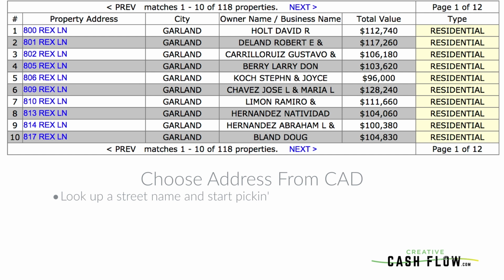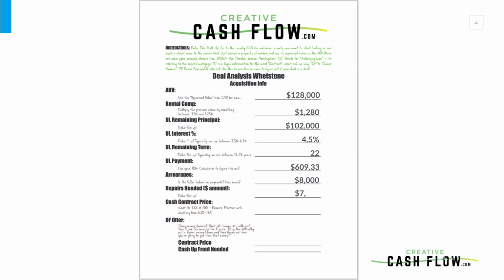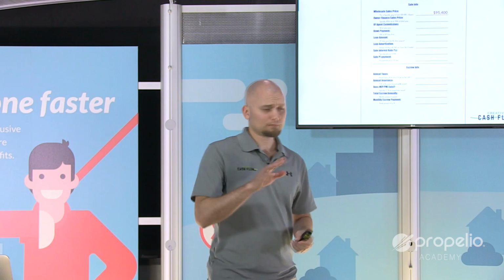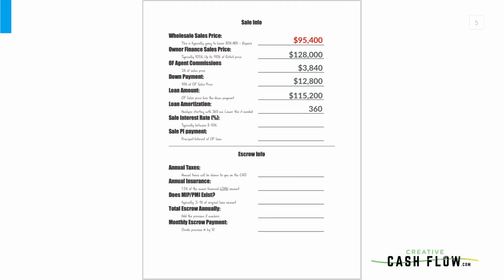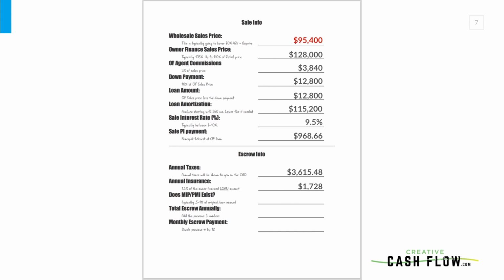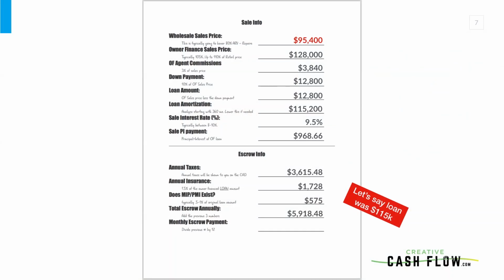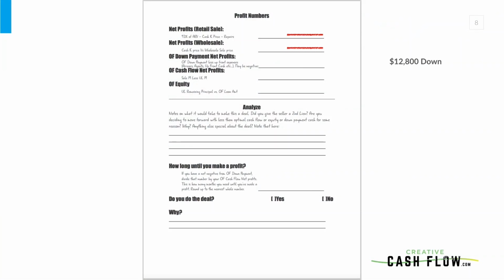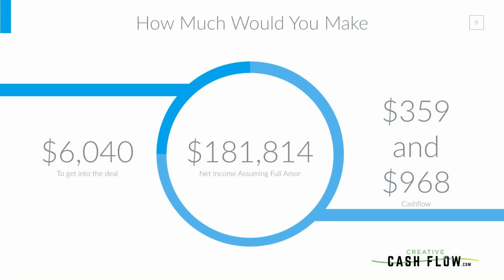Lesson 7. Whetstone Instructional - Make Money w/ Subject To & Wraps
Learn how you can make 100's of thousands on properties with little to no equity using creative finance strategies like subject-to (sub2), wraps, and seller financing. You will learn how to market, negotiate, contract, close, insure, and sell these "pretty" house deals. Grant Kemp, an expert on these types of deals, will teach you everything you need to know to get started, including the basics of the "Due on Sale" clause, how to identify a good lead and more. After watching this series, you'll have the knowledge and confidence necessary to get creative with your financing strategies and create smart, airtight and highly profitable deals.